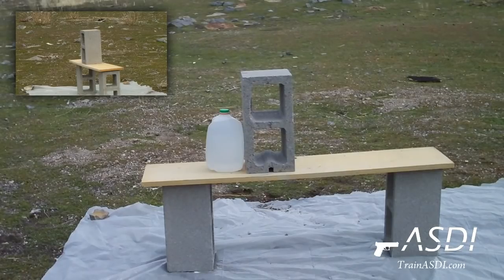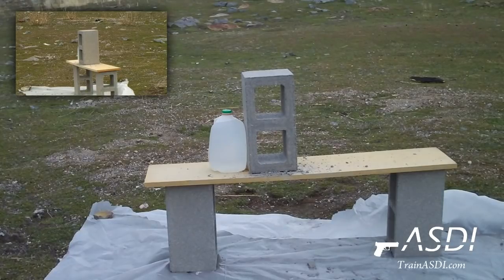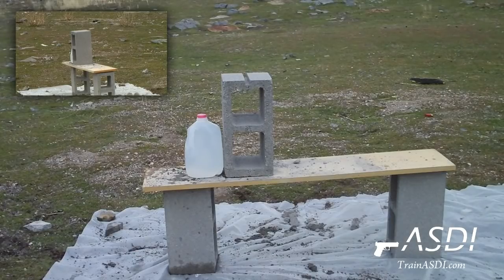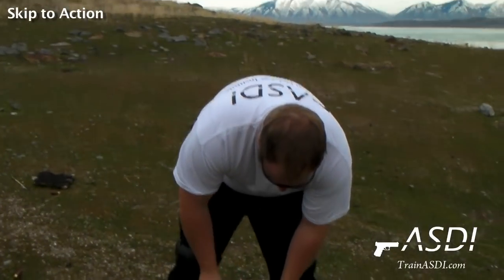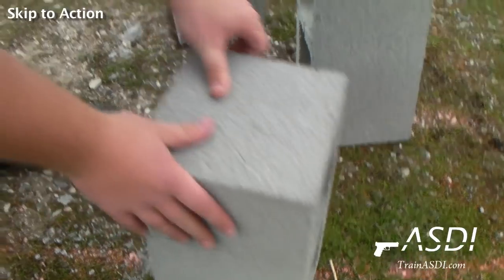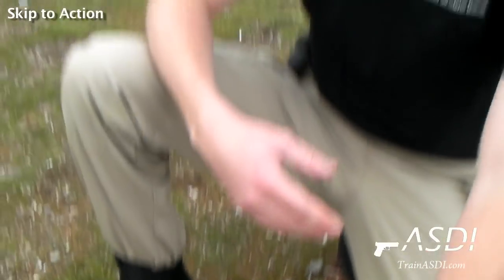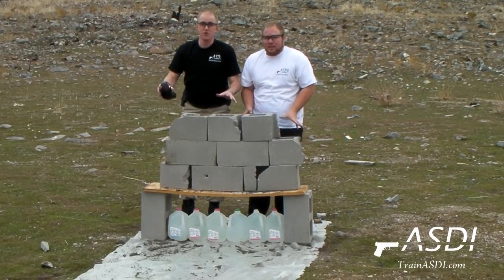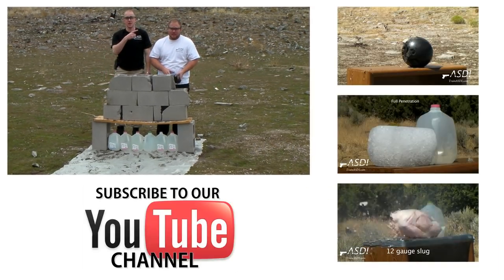Is it Bulletproof? - Ep 4 - The Cinder Block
The fourth instalment of the series "Is it Bulletproof?", Mike and Spencer find out if "Cinder Blocks" or CMUs will stop a bullet.  Putting a gallon of water behind each cinder block they shoot the cinder block and test if the bullet goes through into the jug.  The results may suprise you...

The Armed Self Defense Institute (ASDI) is a leading provider of the Utah Concealed Firearms Permit. All instructors are Utah BCI certified instructors as well as NRA certified instructors. ASDI is committed to providing safe and effective firearms training. Besides the Utah CFP course, ASDI provides a wide variety of self-defense courses from basic pistol shooting to personalized one-on-one lessons.